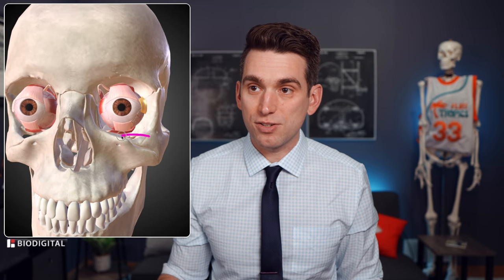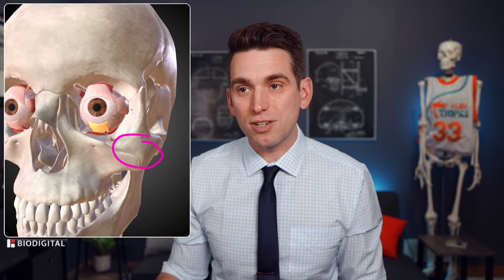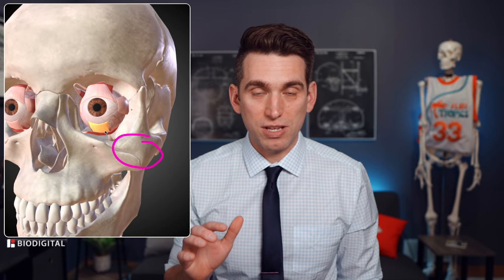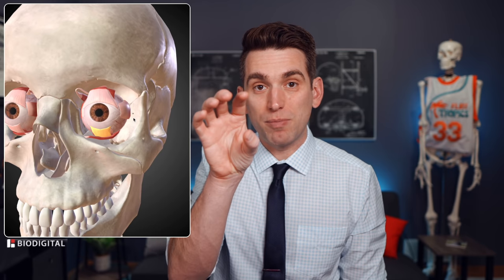Fighter's Eye 'Pops Out' After Blowing Nose - Doctor Explains MMA Injury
Mark Martin appeared to have his eye pop out during the PFL Challenger Series last night. After a number of blows to the eye, he developed swelling behind the eye that caused it to look like it was pushing forward. In this video we'll break down what happened !